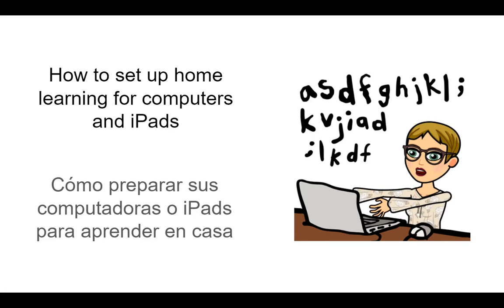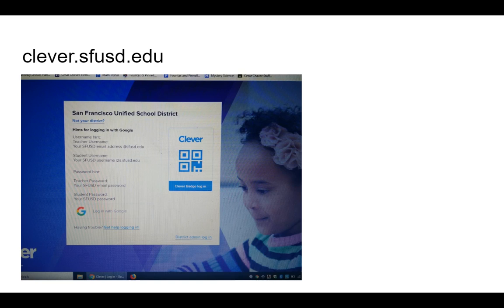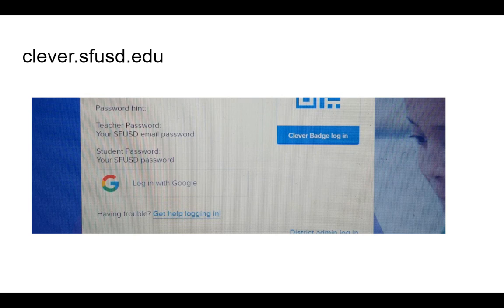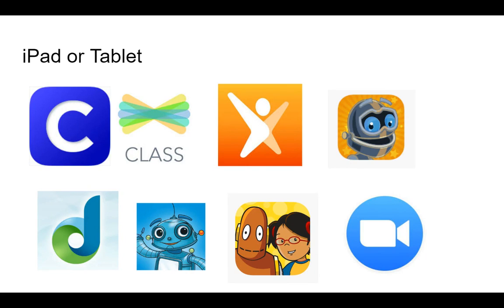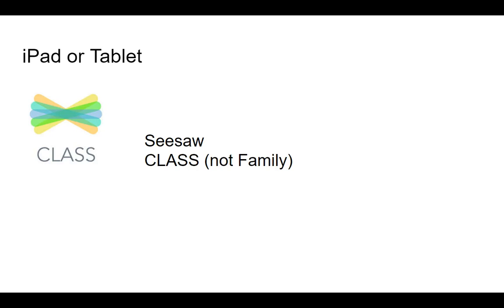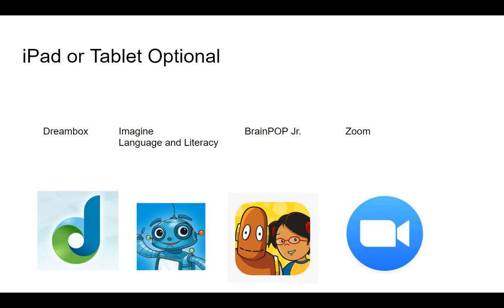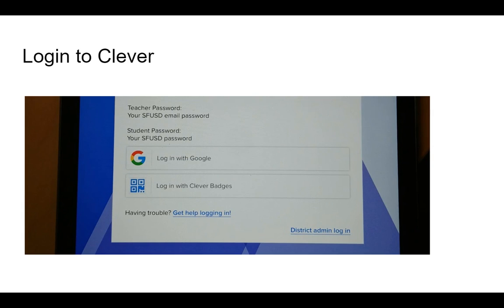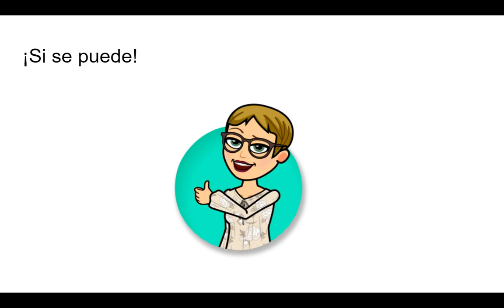Como prepara sus computadoras (espanol)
En este video les voy a ensenar como preparar sus computadoras o tablets en la casa para que pudan usar los programas de la escuela para hacer trabajo.